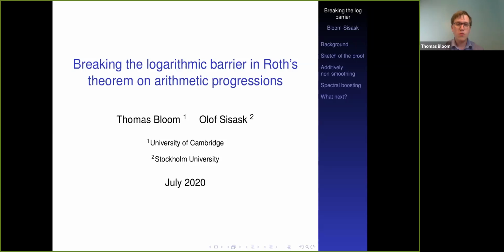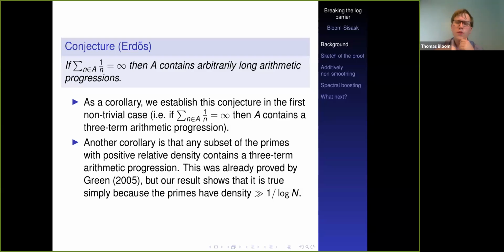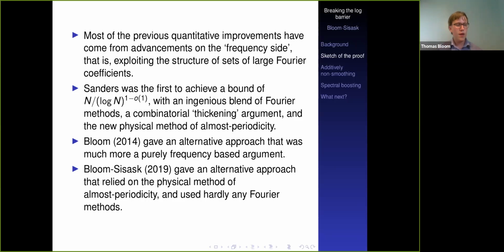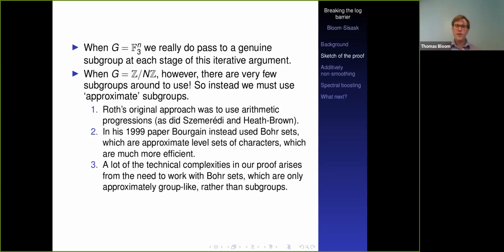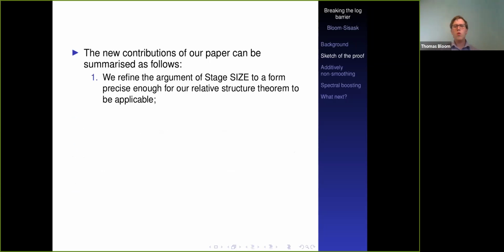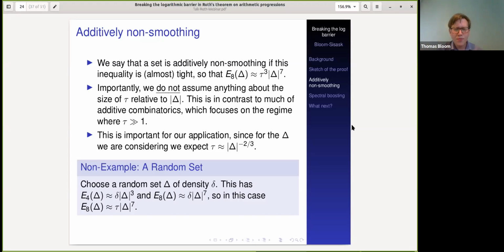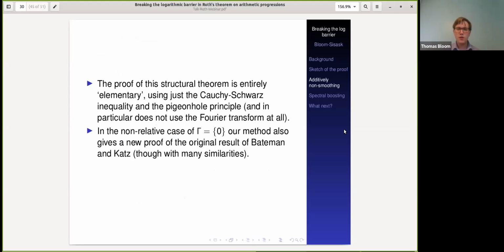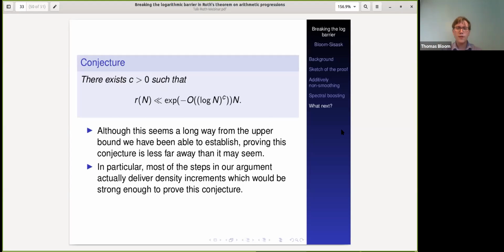Thomas Bloom (Cambridge): Breaking the logarithmic barrier in Roth's theorem on progressions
Abstract: (joint work with Olof Sisask) We present an improvement to Roth's theorem on arithmetic progressions, by showing that if A\subset [N] has no non-trivial three-term arithmetic progressions then  |A| \ll N/(\log N)^(1+c) for some positive absolute constant c. In particular, this establishes the first non-trivial case of a conjecture of Erdos on arithmetic progressions.